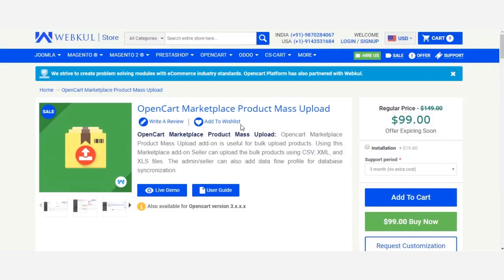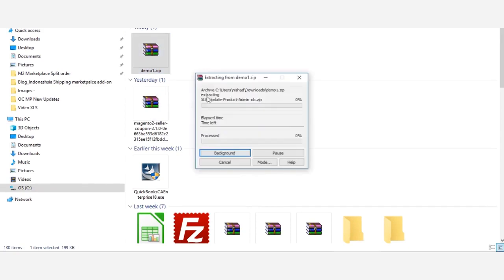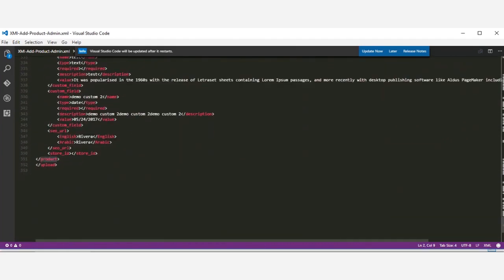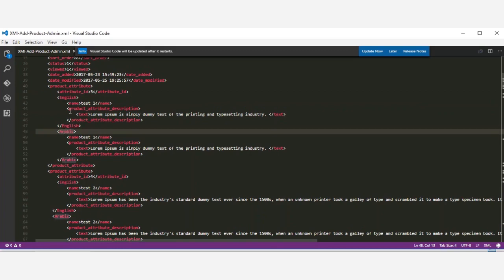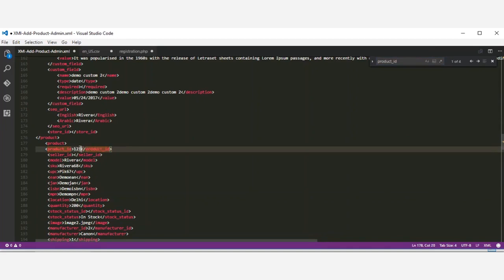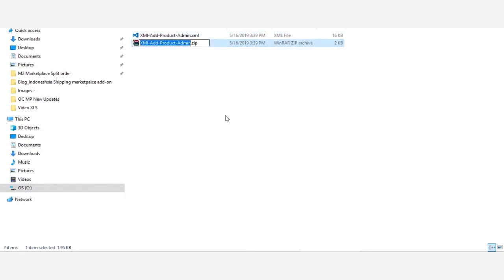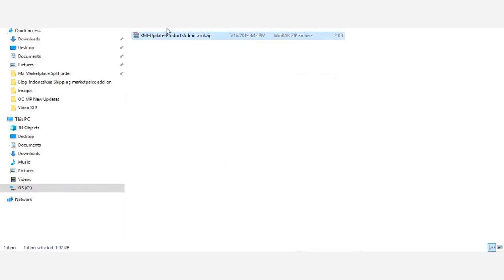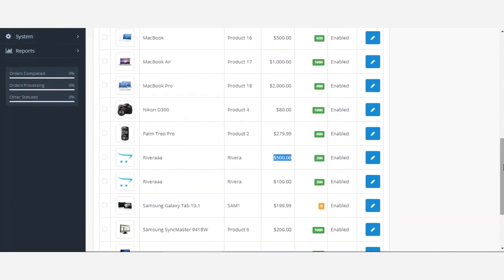OpenCart Marketplace Mass Upload - Using XML File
In this video, we have shown how the admin can add and update the products of a marketplace seller using the XML file type.

2. Raise a Ticket via our HelpDesk system